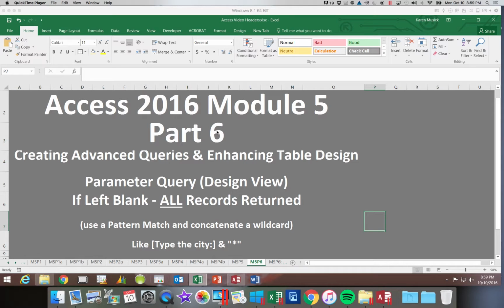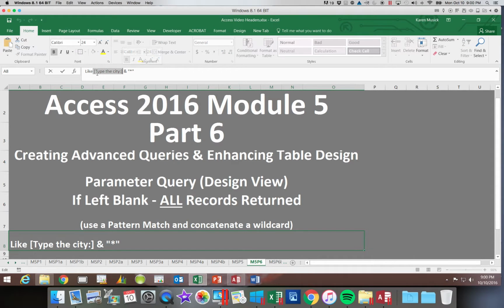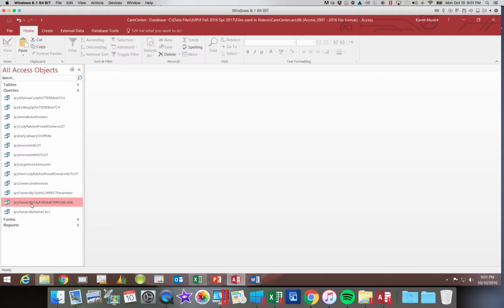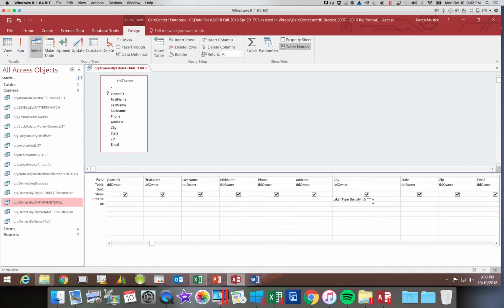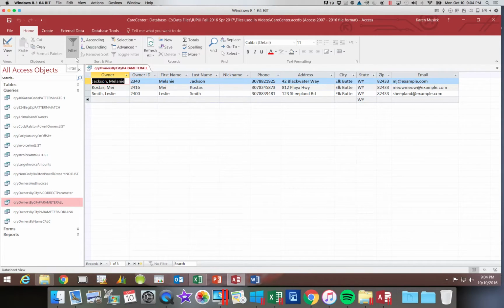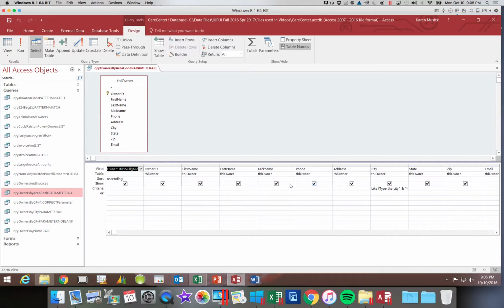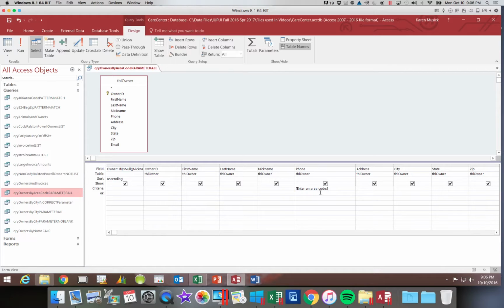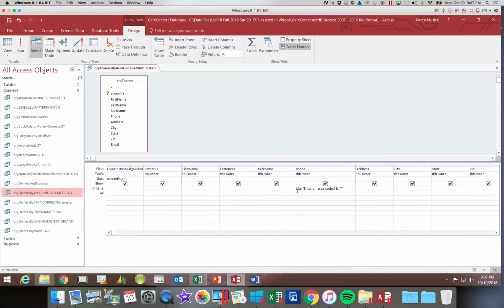Access 2016 Module 5 Part 6-Parameter Query-All records if blank-1080p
Parameter Query - All Records Returned if blank